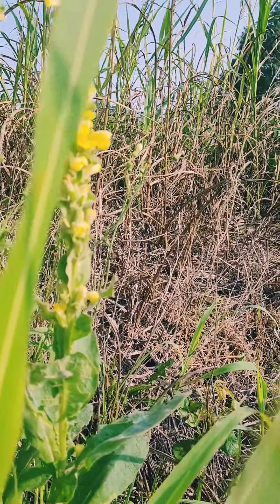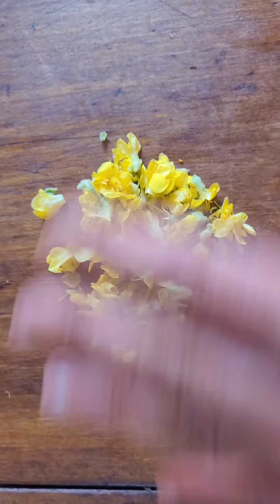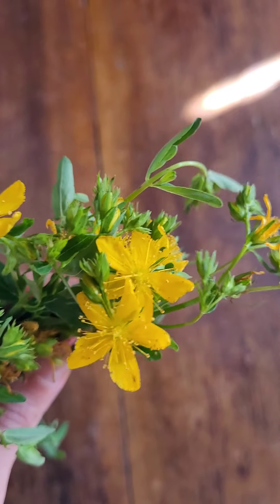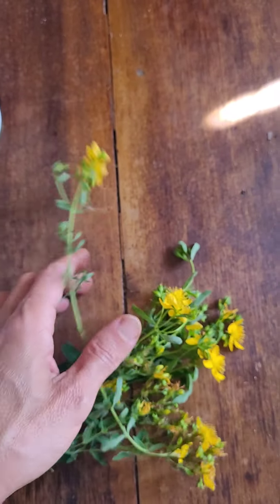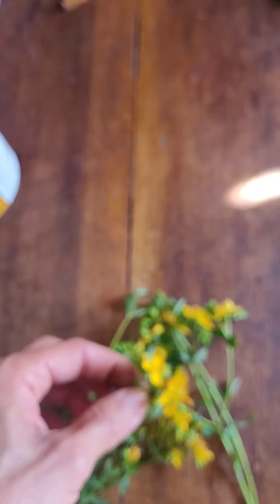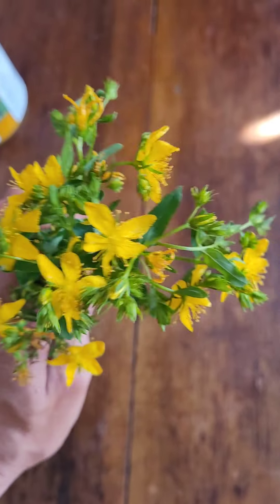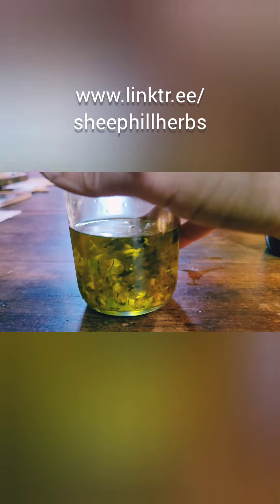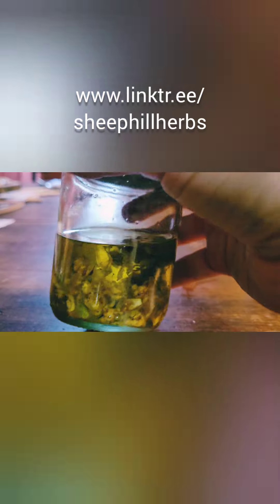Wildcrafting Mullein Flowers & Making Mullein Oil for Ears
I have 2 programs, my Advanced Home Herbalist with Mentorship. As well as "Secrets of the Womb"- a special mentorship for women who want to transform their marriage relationships by descending into the womb, healing the womb space, clearing ancestral blocks, and finding their "BORN AGAIN."- selves.

@sheephillherbs on Instagram